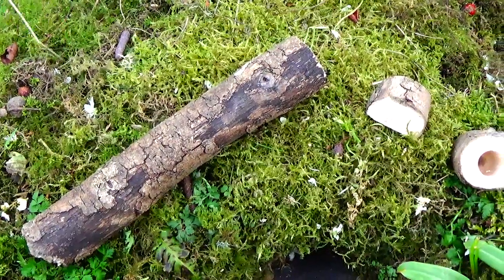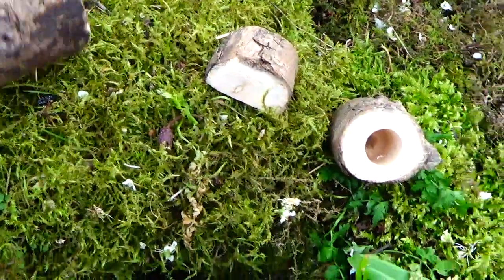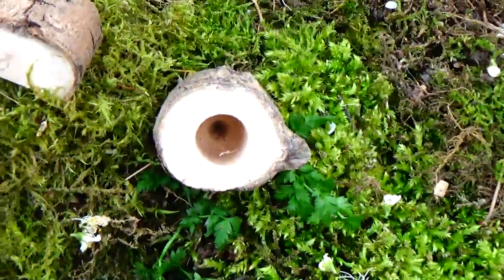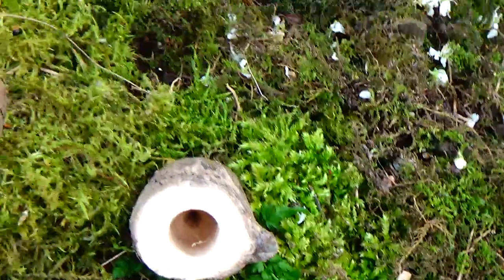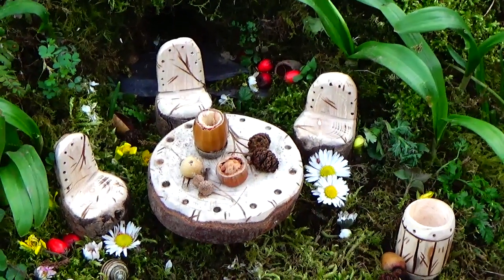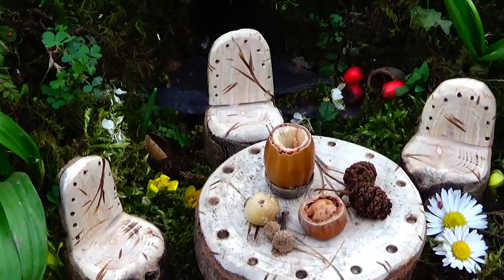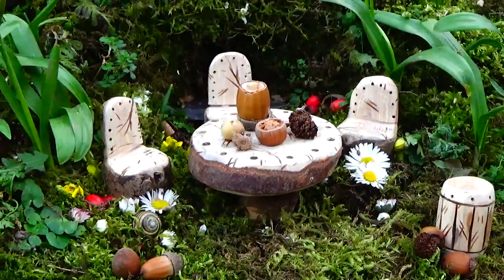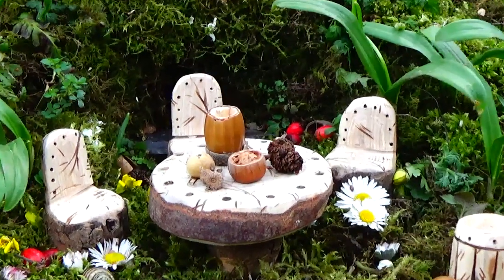how to make a simple mouse village table and chairs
be sure to visit the Mouses very own facebook page for more images and daily updates you can also buy printed items of the mice
or how about a calendar